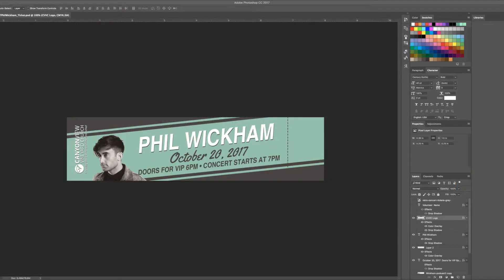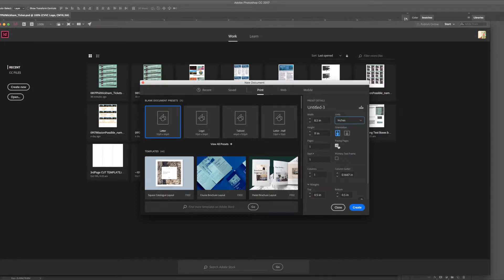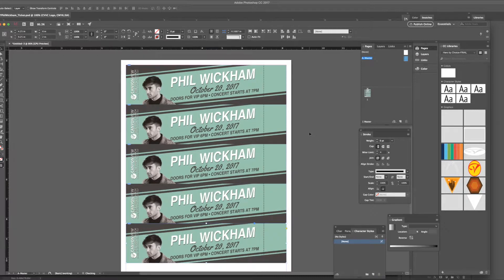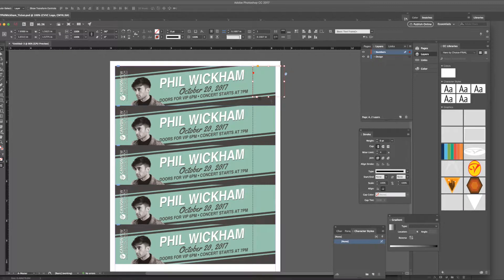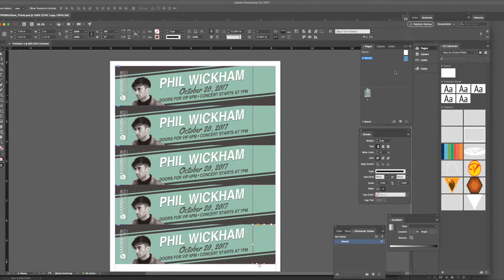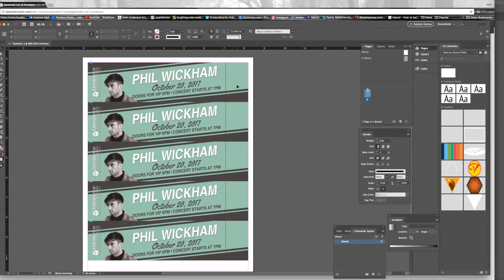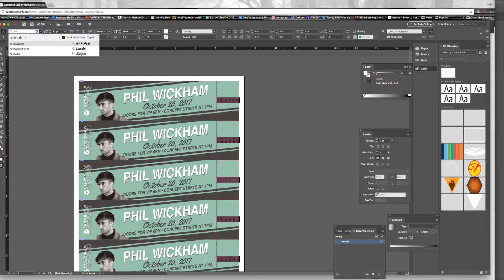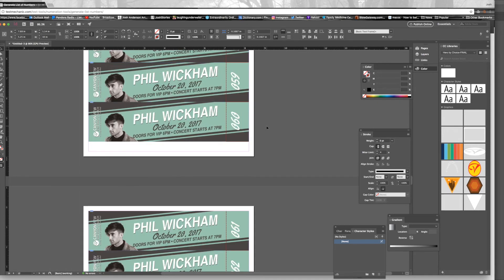Autoflowing Text in InDesign from Master Page Threaded Text Boxes - TUTORIAL (Id2017CC)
0:00 Intro and designing the background image.
0:46 New document in InDesign.
1:10 Start on your Master Page
1:12 Import your background design. (5up in this example)
1:56 New layer for names or numbers.
2:05 Draw first text box. (Draw text box just the size of final text so that the next name or number will be forced into the next text box)
2:34 Add the rest of the text boxes on the Master Page
2:44 Thread text boxes on Master Page
3:17 Apply Master Page to page one (if it didn't automatically)
3:33 Copy names or numbers from source (Or import, Cmd+D) from source document. (Sorry my screen capture cut off the actual list of numbers)
4:17 Paste names or numbers into the first txt box. Autoflow will add as many pages as needed until all names or numbers are used.
4:47 Apply font characteristics or apply character style.

Alternate method:
This is handy for flowing hundreds of names into a name tag template, flowing hundreds of numbers onto like tickets that need unique numbers, etc. when there is a multiple-up of the item.
1. Design the name tag or ticket or whatever in
Photoshop, Illustrator or Indesign. Put the design
on a Master Page in a multiple-up.
2. Lock its layer & make a new layer for the names or
numbers.
3. On the name/number layer, draw a text box the
size, placement and position it needs to be on the
design. You can go ahead and set the character
style here (& delete it so its empty for later) but
usually when the names/numbers are imported
it overrides. It’s important to make the box close
to the final text size so that the next
name/number will flow to the next text box
(unless you don’t mind hitting return to position
each name/number.)
4. Copy paste that box (or step & repeat it) for the
other designs of the multiple-up.
5. Now, link the boxes with a regular Manual Text Flow.
6. Drag that Master to page 1.
7. At this point I have copied a list of names or
numbers from anywhere and pasted them in and
had it work. However, my latest attempt I seem to
have needed to Control D place the text. DO NOT
COMMAND-SHIFT-CLICK to select text box. Just
Control D and hover over the first text box.
Notice the squiggly cursor.
This is the AUTOFLOW cursor.
8. HOLD SHIFT for autoflowing the text. The names or
numbers will flow from the 1st text box, through
each of those linked on the master and then will
add a page and do the same over and over until all
your text is used. I’ve used this feature in a
situation with several different areas of flowing
text and its works there too. (Days of the week and
hours of the day in two different positions on the
design)
9. Now you can select text in the first frame, Control A
and format the text anyway you like or apply a
Character Style.
Unfortunetly, at this point this is still something I haven’t figured
out: when you need to add names/numbers later, it won’t
continue the autoflow, it will just overset the additional text.

“Even a blind squirrel finds a nut now and then” and that’s my motto for these DIY videos. I made these videos mainly because I couldn’t find one for my specific project on YouTube.
Ask any questions you have in the comments. If you know anything about the project in this video or have experience yourself, please by all means comment and tell me what I should have known or done differently!